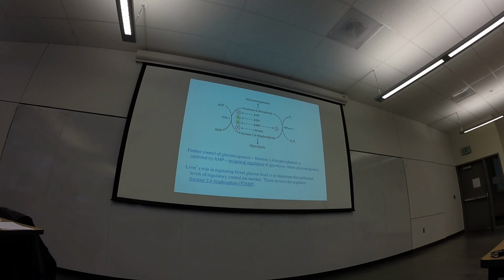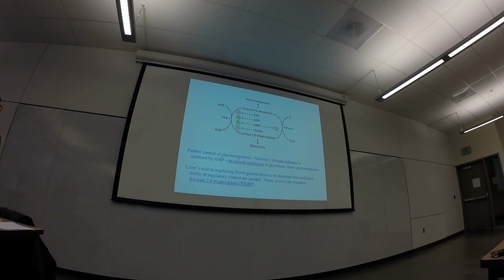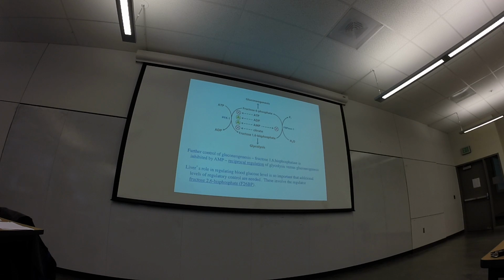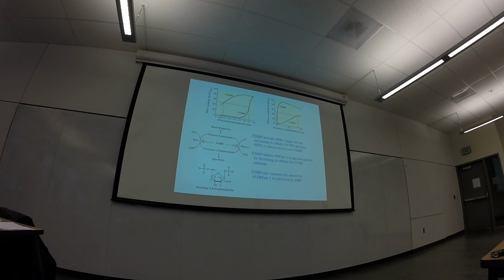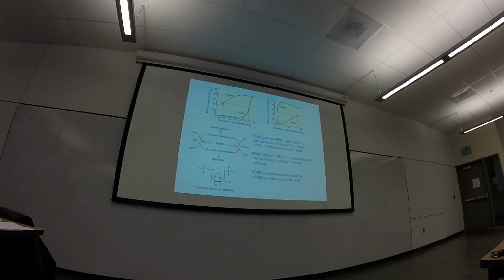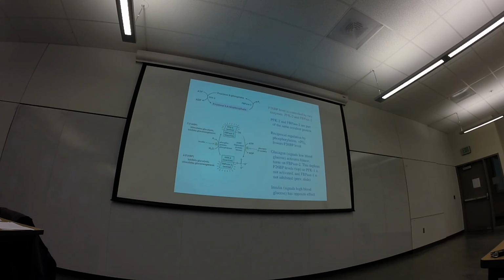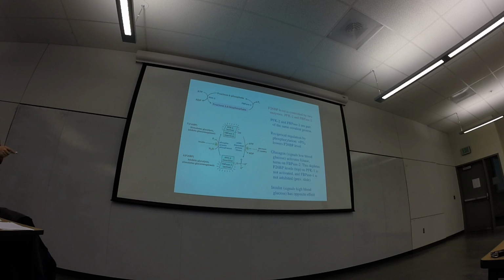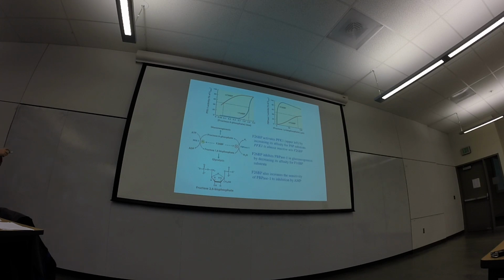Lecture 14 – Individual Regulations of Enzymes in Glycolysis